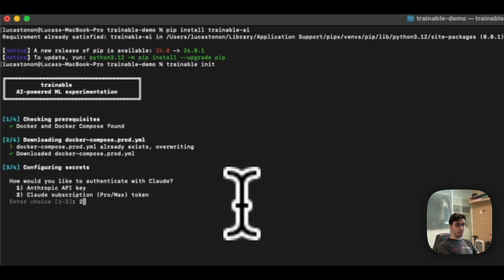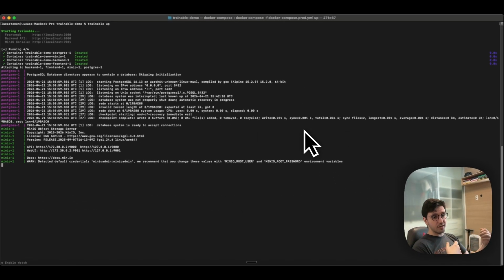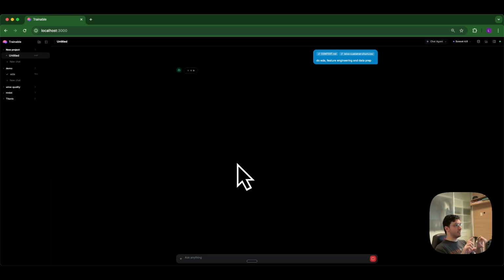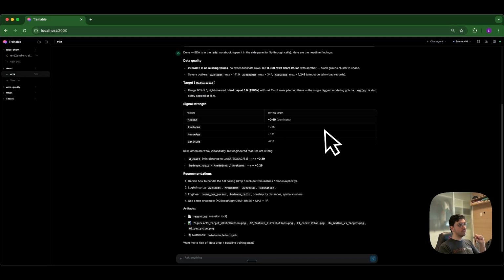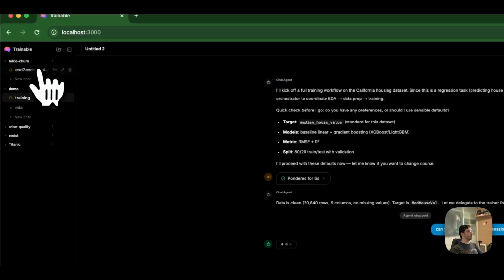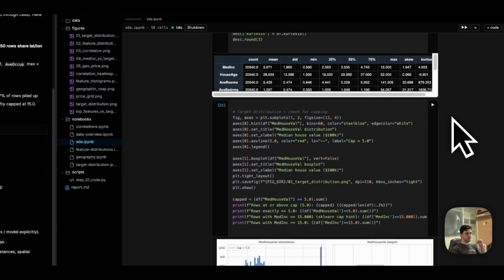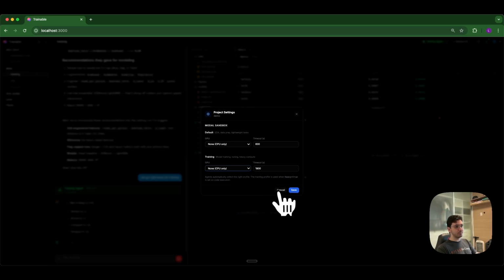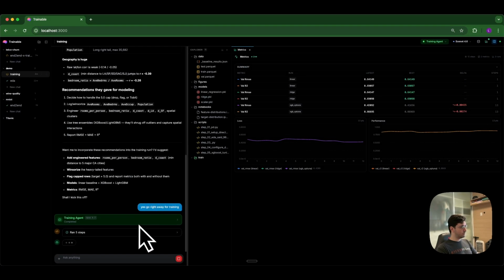Trainable - Agents for data science and Machine Learning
github url: /lucastononro/trainable